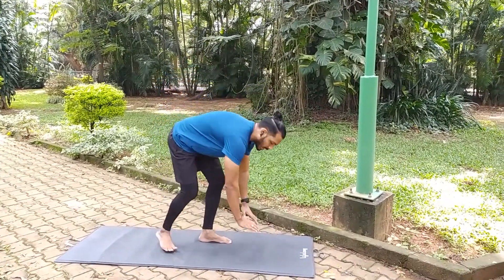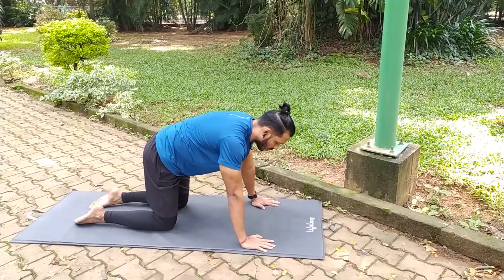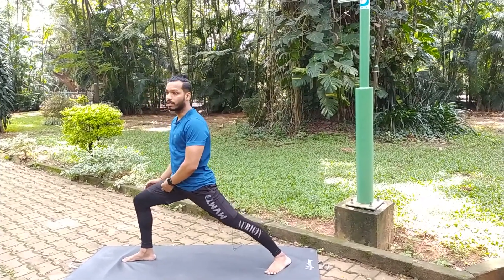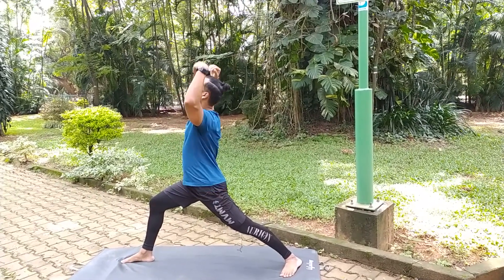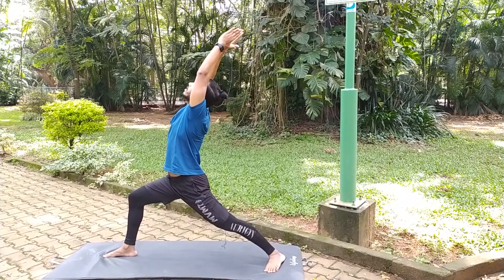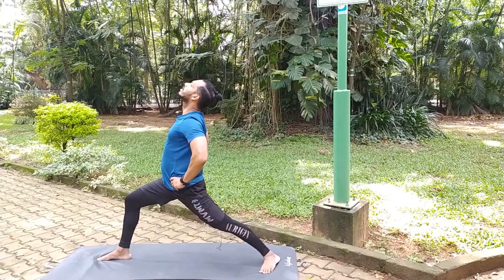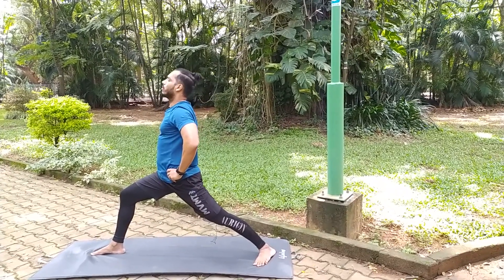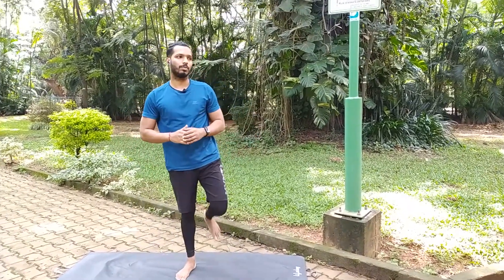Virabhadrasana 1 | Warrior Pose 1 - Step By Step | Yoga For Beginners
D Yoga Fitness recommends that you consult your physician regarding the applicability of any recommendations and follow all safety instructions before beginning any exercise program. When participating in any exercise or exercise program, there is the possibility of physical injury. If you engage in this exercise or exercise program, you agree that you do so at your own risk, are voluntarily participating in these activities, assume all risk of injury to yourself.

Your Search,,

odia song
virasana
yoga for ankylosing spondylitis
marvin vettori paulo costa
supta baddha konasana
yoga blocks
album gita odia
anjali chauhan
ankylosing spondylitis yoga
cat cow stretch
chinna poove mella pesu serial tamil full episode
hero pose
leg split
malasana pose
new odia album song
odia album geeta
padahastasana
yoga for weight loss
yoga vajrasana
yoga remix
standing yoga